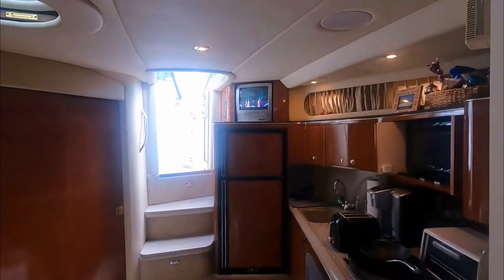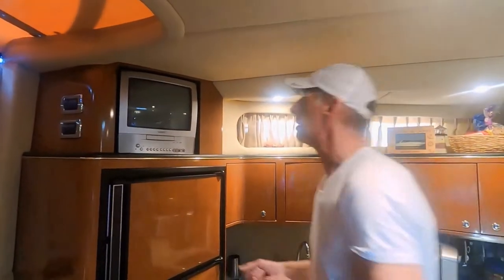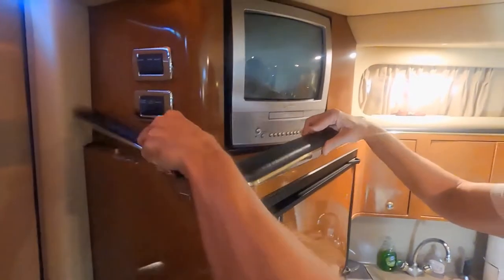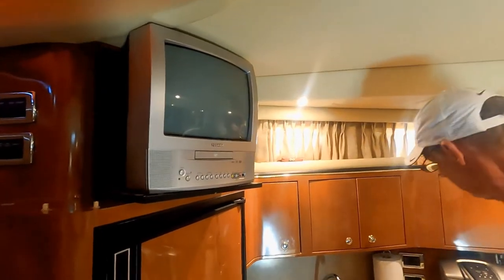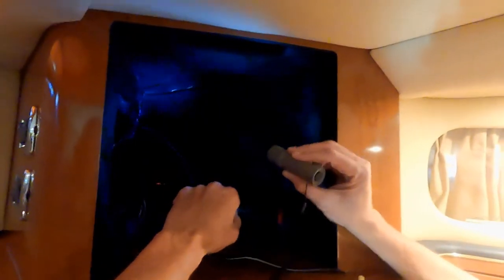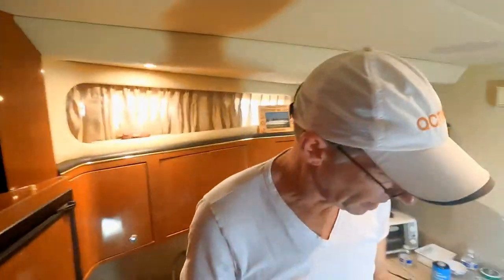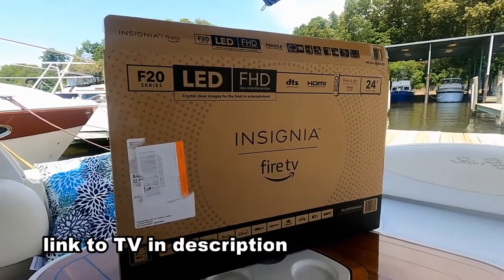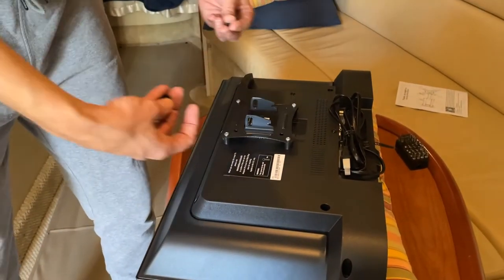How to Remove Tube TV & Install HD Flat Screen Smart TV on a Sea Ray Boat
We finally replaced our original 13" tube TV with a 24" LCD HD Smart TV in the salon of our 2002 Sea Ray 410 Sundancer. This was a great upgrade to have a larger screen and finally be able to watch Netflix and other streaming services on the boat - and the flat screen TV even opened up some storage space behind it! Many Sea Ray boats have a similar set-up for the TV in the salon - so we'll show you how we removed the old TV from above the refrigerator, installed the mounting bracket and hooked up our new larger LCD flat screen Full HD smart TV.  Links to TV and bracket we used:
TV Mount
Smart TV